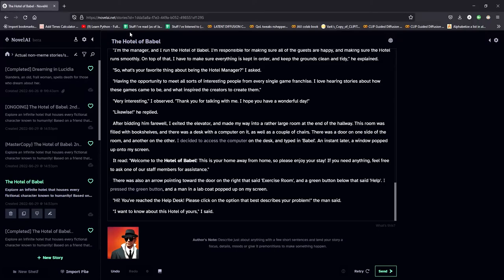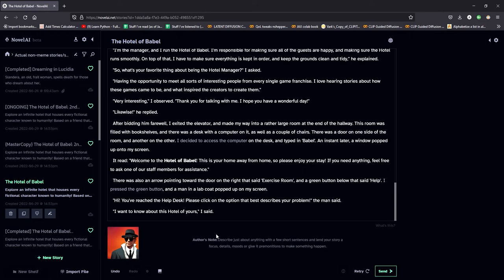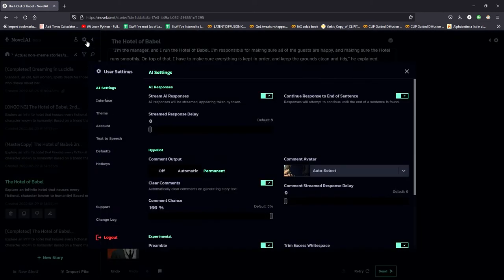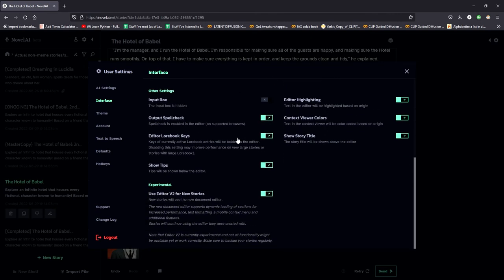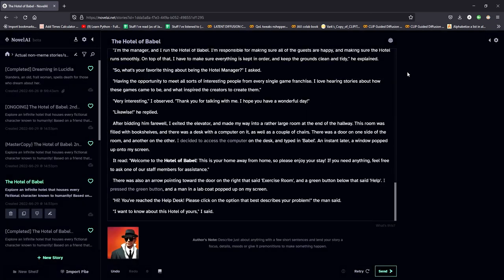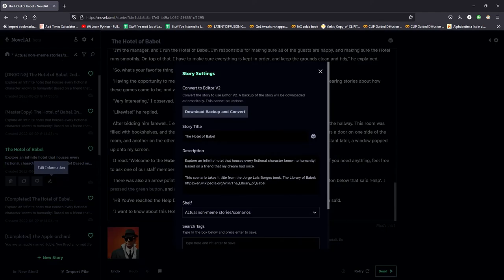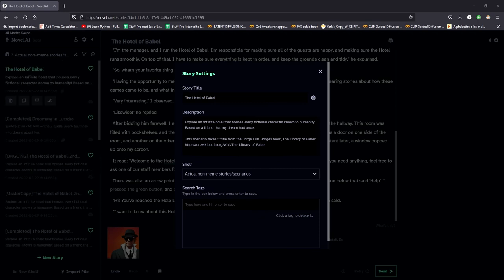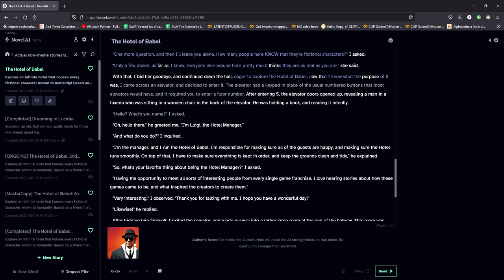How to Convert Old Stories to Editor v2 | NovelAI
This video will show you how to convert your old NovelAI stories to use the new Editor v2 interface. I made this video because there was a fair amount of confusion over how to do this that I saw in the Discord server.